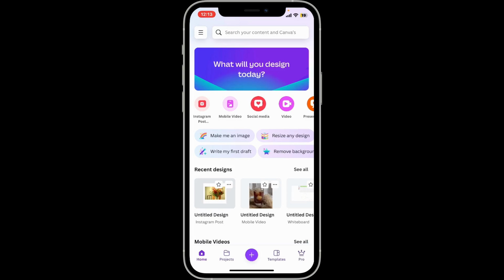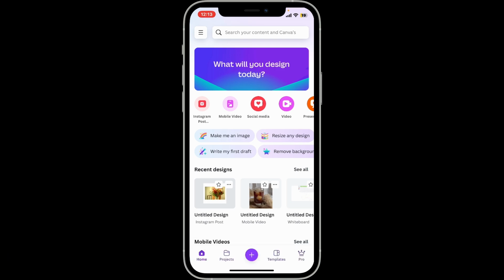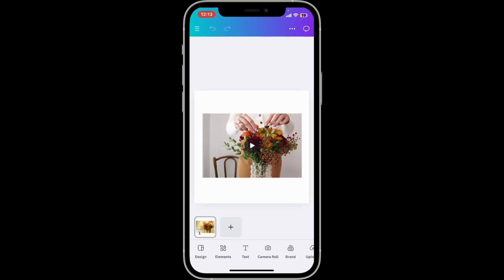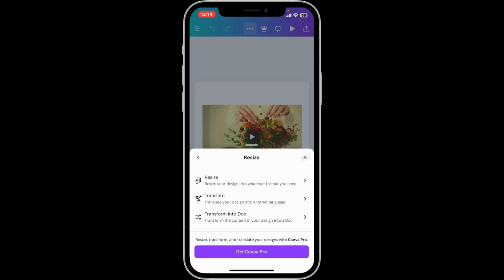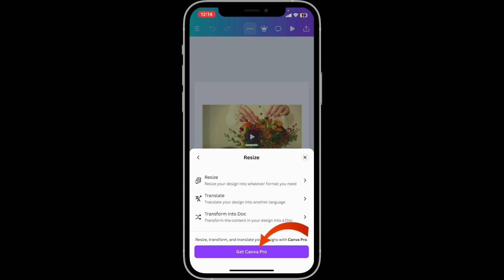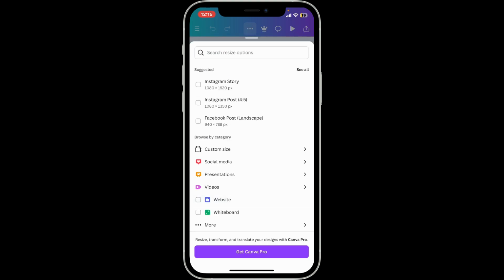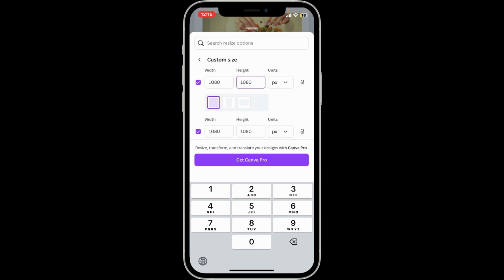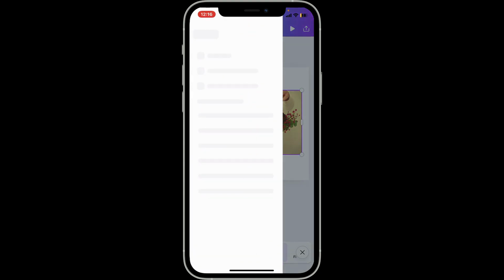How to Change Page Orientation on Canva 2025?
Want to switch between portrait and landscape in Canva? Learn how to change page orientation in Canva to customize your designs for presentations, documents, and social media posts. This tutorial will guide you through adjusting your page layout easily.

Start customizing your Canva pages today!